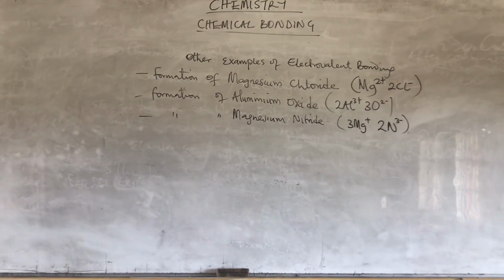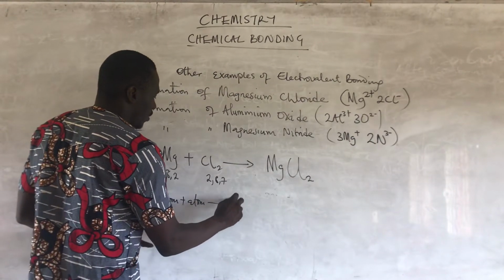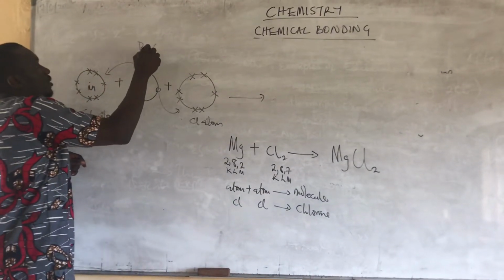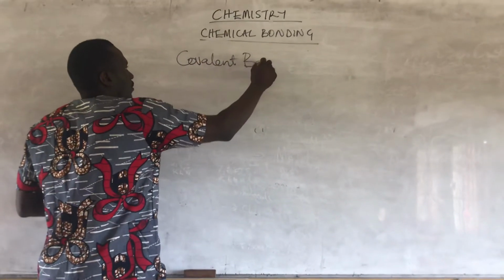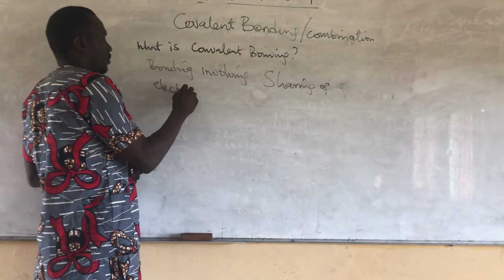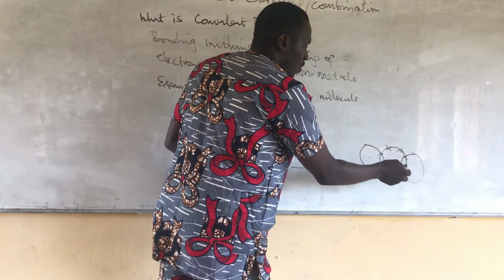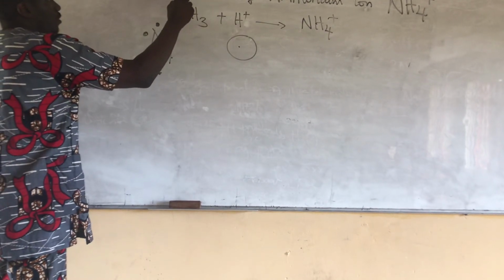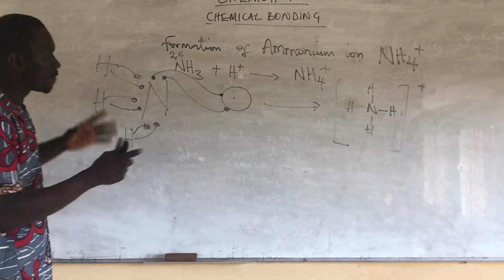Chemical bonding 002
Covalent bonding, Electrovalent bonding hydrogen
Vandal waal force